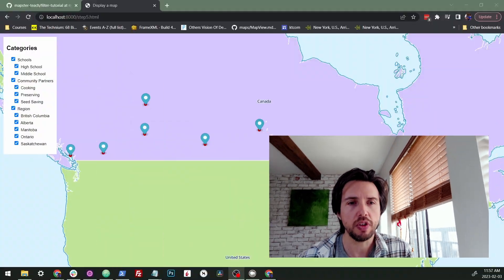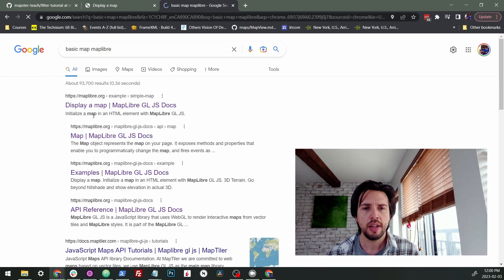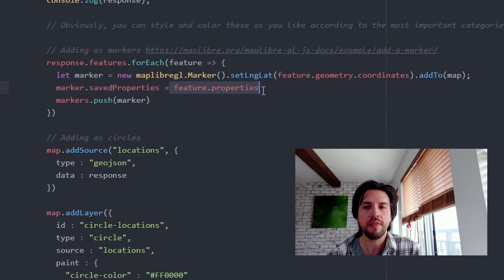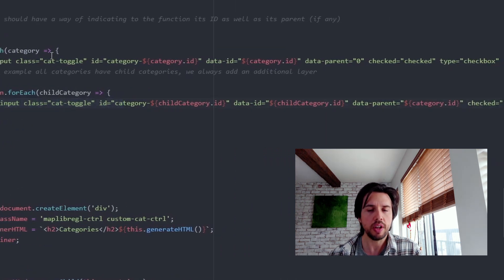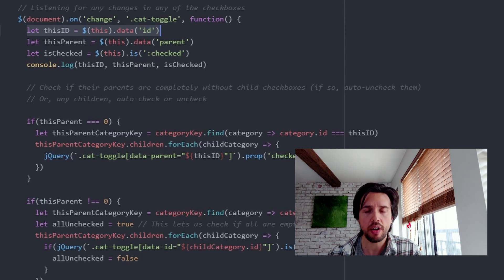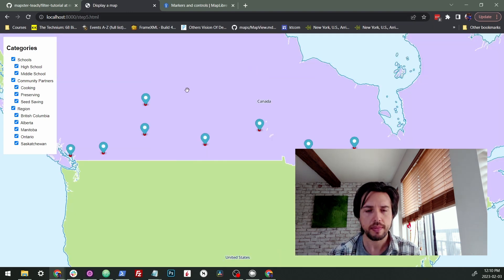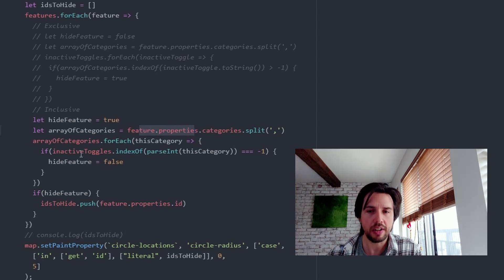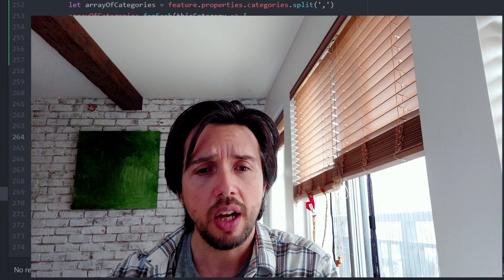Adding Checkbox Filters to Your Map: Nested, Inclusive, and Exclusive Filtering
Creating filters can be trickier than it seems! In this video I go over a variety of ways to add filters and give some code for easily doing it yourself.

00:00 What are checkbox filters?
01:00 Exclusive vs Inclusive Filters
02:05 Creating the page and pseudocode comments
02:55 Structuring our data
05:40 Adding a custom control and checkboxes
08:40 Checkbox relationship interactivity
12:10 Hiding and showing features
15:25 Sources and Layers